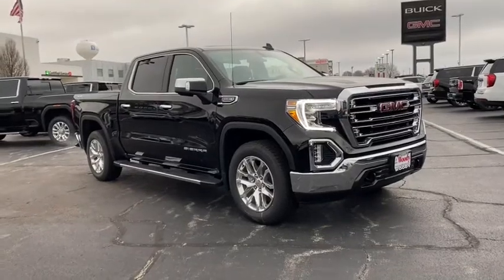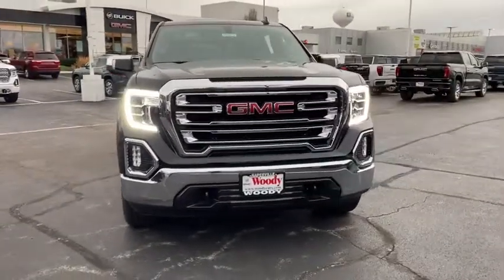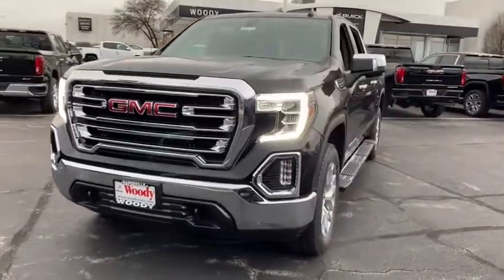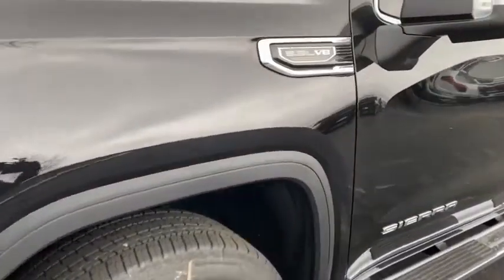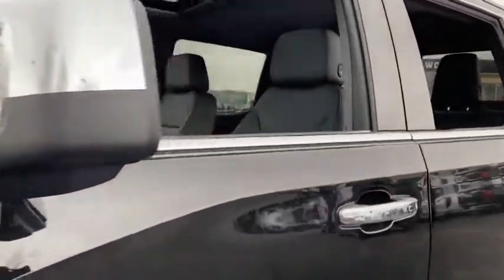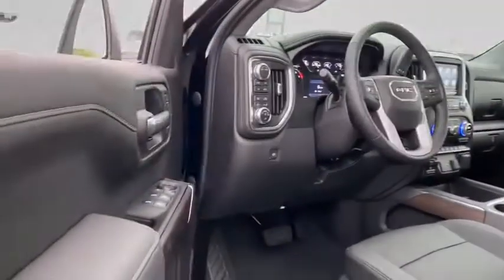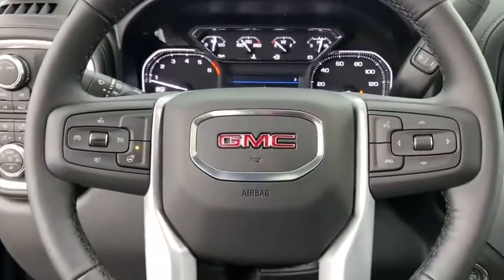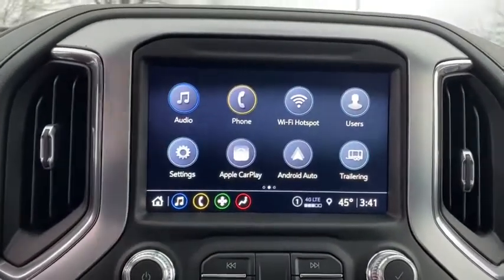2021 GMC Sierra 1500 Naperville, Plainfield, Aurora, Oswego, Chicago, IL GN8416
Onyx Black New 2021 GMC Sierra 1500 available in Naperville, Illinois at Woody Buick. Servicing the Plainfield, Aurora, Oswego, Chicago, IL area.
2021 GMC Sierra 1500 SLT - Stock#: GN8416 - VIN#: 3GTU9DED6MG131557

Woody Buick
1585 W Ogden Ave

Visit Woody Buick GMC at the corner of Ogden and Aurora Ave. In Naperville. Chicagoland's largest selection of new Buicks and GMCs. 2021 GMC Sierra 1500 SLT 4WD 10-Speed Automatic, 4WD, Jet Black Leather. 16/22 City/Highway MPGWoody Buick GMC helps keep Chicagoland moving! We are a family-owned and operated dealership conveniently located at the corner of Ogden & Aurora Ave in Naperville with the largest Buick and GMC inventory around. If you're in the neighborhood, stop by to say hello! Woody will be standing in the showroom with his checkbook ready to give you top dollar for your trade-in. Our philosophy is: If you have a trade, you have a deal! Valet Service provides complimentary pick up and drop off of loaner vehicles, and a service department open until midnight enjoyed by customers from the cities of Naperville, Aurora, Downers Grove, Lisle, Saint Charles, Plainfield, Oswego and Montgomery, as well as Chicago and the surrounding communities. Price includes: $5250 - Buick & GMC Consumer Cash Program. Exp. 11/30/2020